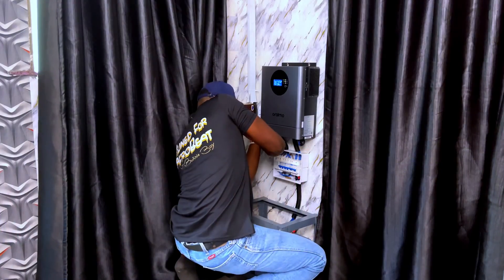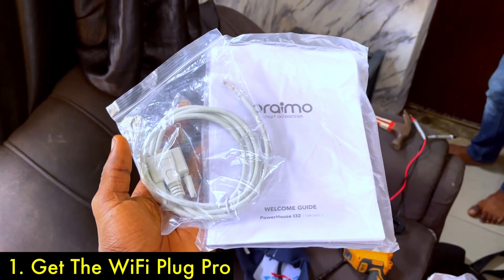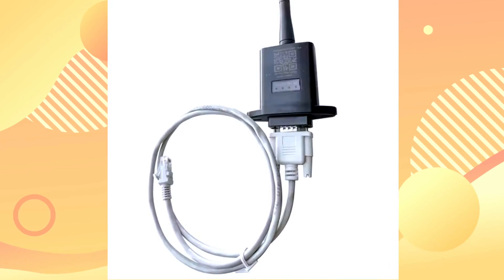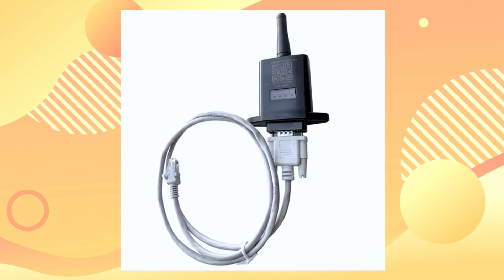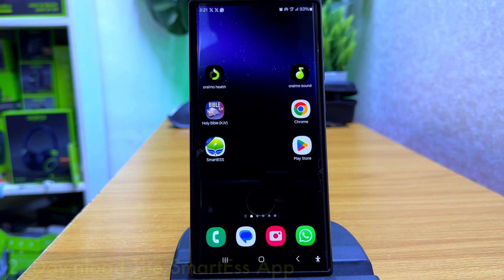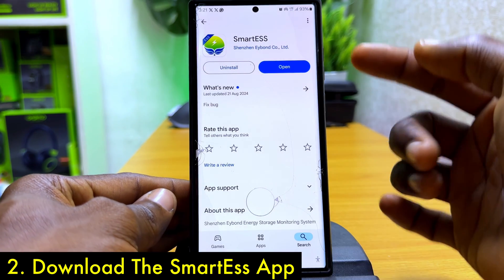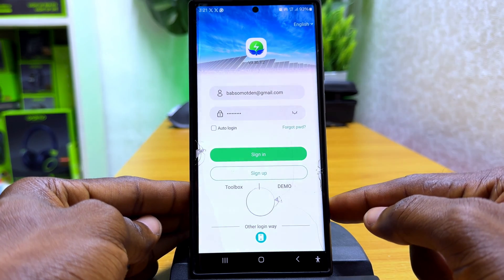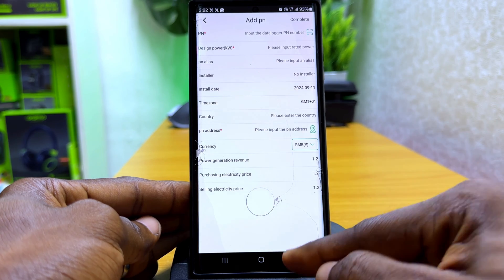How To Connect Oraimo Inverter To Wi-Fi: Easy Setup Guide 🔥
This is how to connect your oraimo PowerHouse i32 to wifi for remote monitoring. It is Oraimo's 3.2kW 24v Hybrid Inverter. In case, you care to know everything going on in your Inverter, the performance, battery life, energy cost saved even troubleshoot, this video is for you.

What you need to remotely monitor your oraimo hybrid inverter.

**Chapters:**

Oraimo B100 Battery Specs

Weight: 26.5kg
Internal Resistance: 3.7mOhms
Normal Operating Temp Range: 40°C
Capacity: 100Ah
Float Charging Voltage at 27°C: 13.50v to 13.80v

The Oraimo Freepods Pro Video...